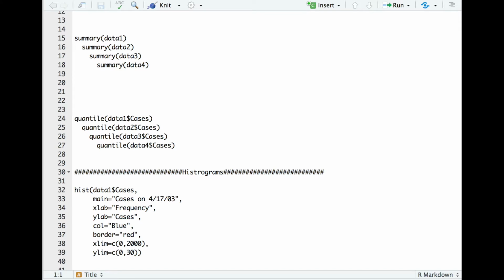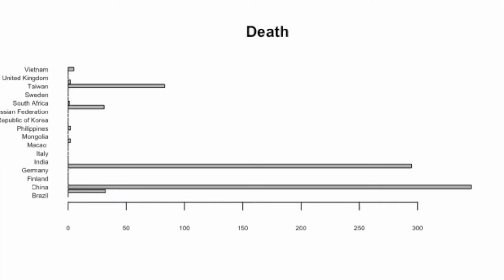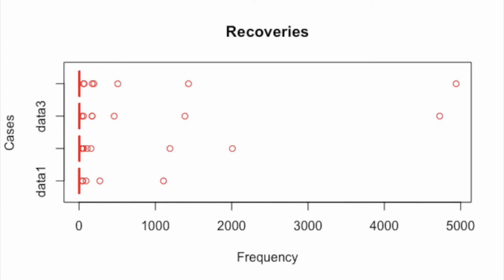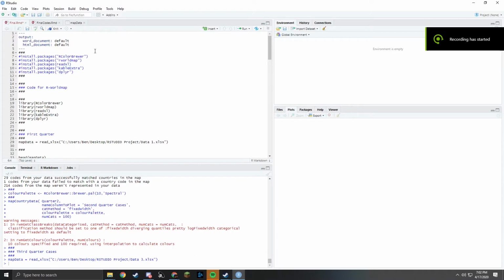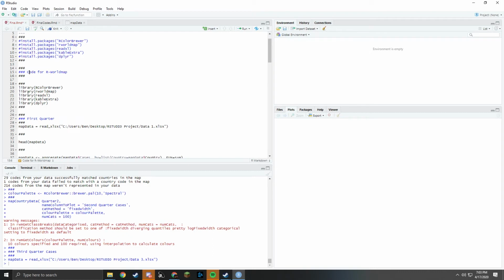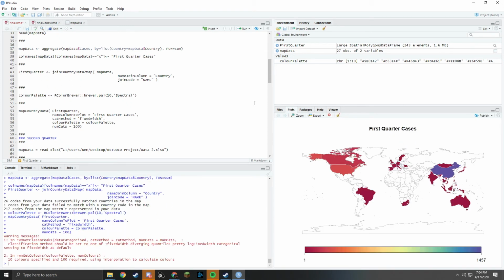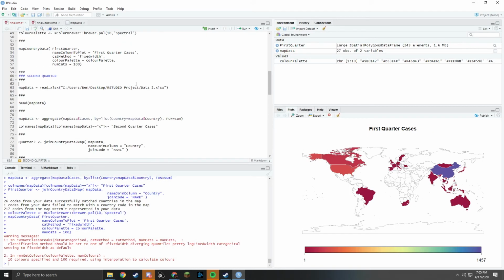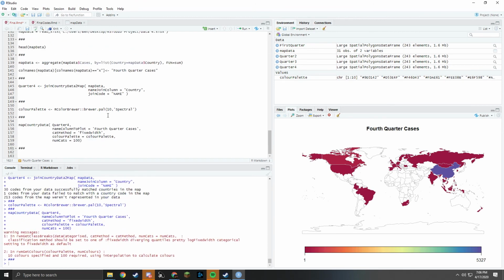R studio: SARS 2003 Outbreak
In this video we will discuss and show how we displayed the 2003 Severe Accrue Respiratory Syndrome virus outbreak, using maps, graphs and other data plots.

This project was created by:
Cole Dean
Nathan Ting
Ricardo Castillo